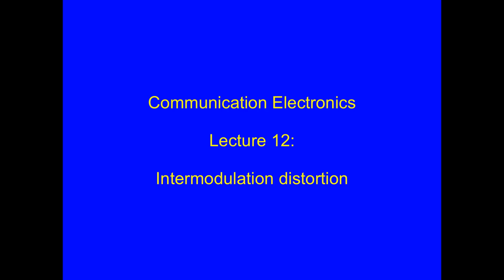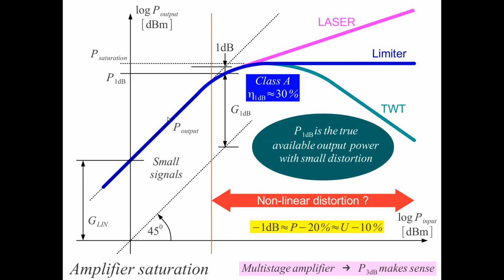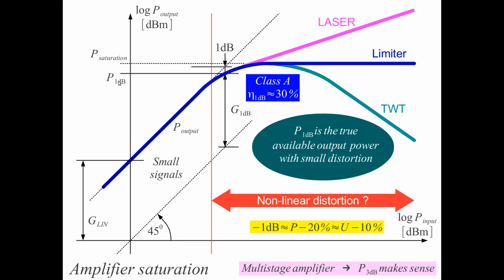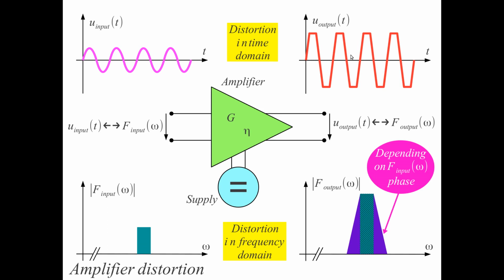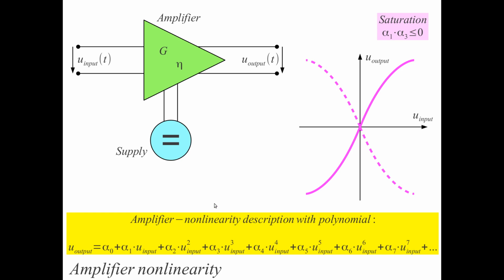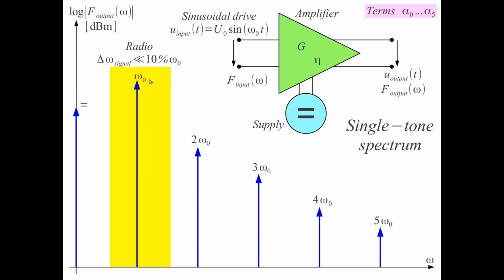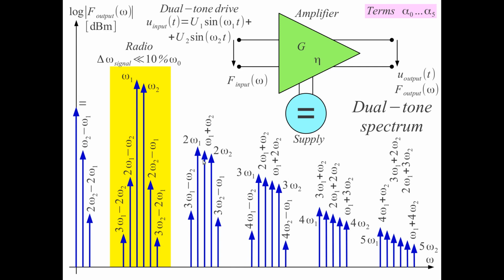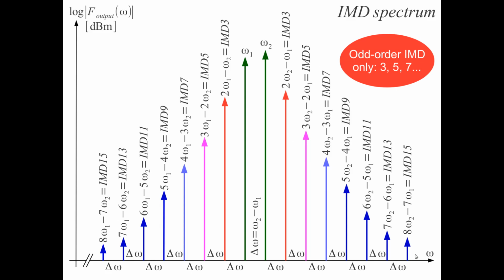Intermodulation distortion 1/2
1. Amplifier efficiency.
2. Amplifier saturation.
3. Class A efficiency.
4. Amplifier distortion.
5. Amplifier nonlinearity.
6. Effects of polynomial terms.
7. Single-tone spectrum.
8. Dual-tone spectrum.
9. InterModulation Distortion (IMD).
10. IMD spectrum.